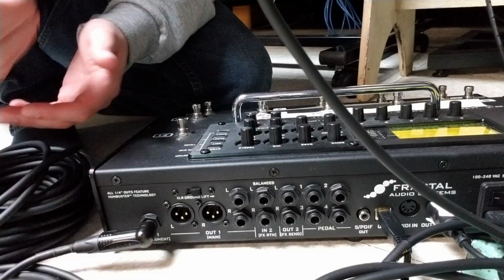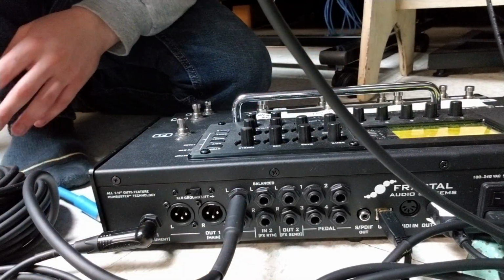Do Fractal Humbuster Cables ACTUALLY WORK?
Today I shootout Fractal's Humbuster Cables against the tried and true Mogami Gold cables in an attempt to reduce noise in my guitar rig. What are your thoughts or experiences with these brands? Let me know down below!
My name is Zachary Seif, and I am a private lesson teacher and freelance guitarist in New Jersey, USA. I perform in multiple cover bands, original projects, pit orchestras and also do session work, record and fill-in for other bands. Here's a glimpse of life through the eyes of someone who's trying to break in the doors and share my love of music with the world. Enjoy!

GEAR USED IN THIS VIDEO:
Aristides 060 HH
Fractal Audio AX-8
Mesa/Boogie JP-2C
Mesa Rectifier 2x12
Shure SM57
Logic Pro X (no audio processing was done on the guitar audio)

Mogami Cables and Fractal Humbuster Cables
Dunlop Guitar Picks
D'Addario NYXL Strings (10-46)
GruvGear Fretwraps

2018 MacBook Pro
Yamaha HS5 Studio Monitors
Samsung 4k Monitor

This video contains quick covers of "Naima" by John Coltrane and "Constant Motion" by Dream Theater.

Underlying Audio/Outro Song: "Skyline" by Regression